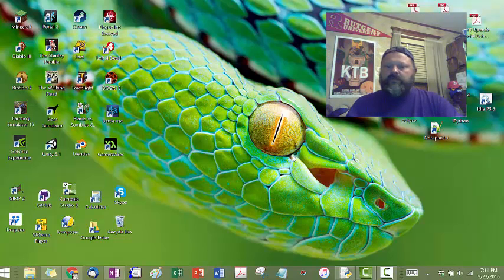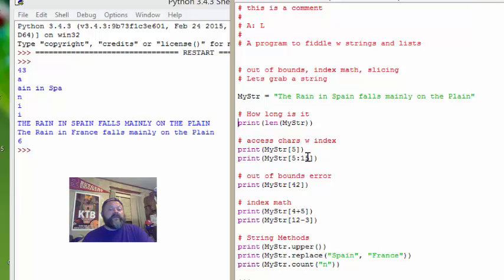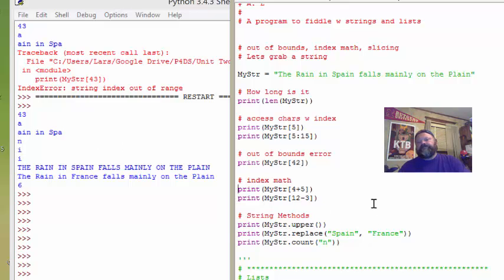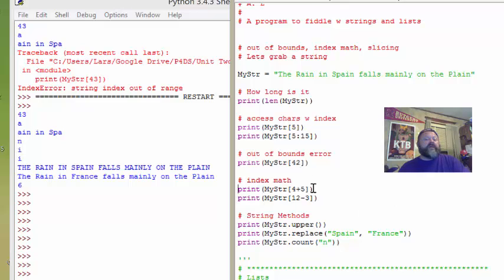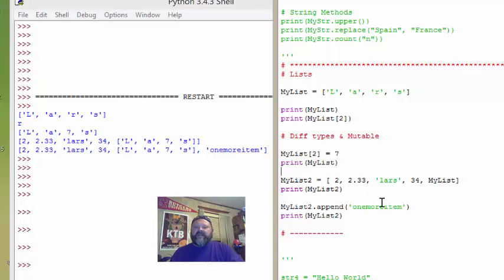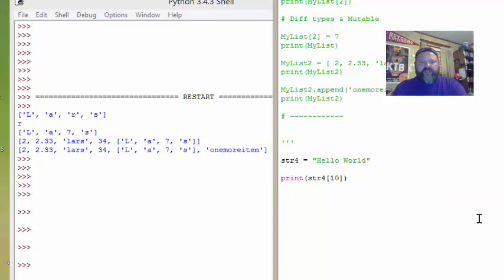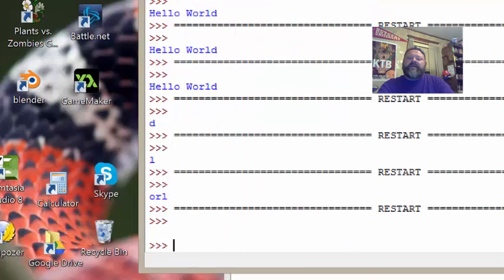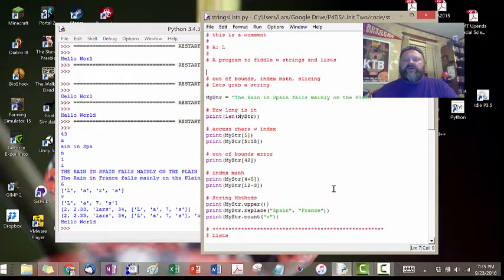P4DS - Unit 2 1 Fall 2016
Unit Two Review Video I - Strings and Lists